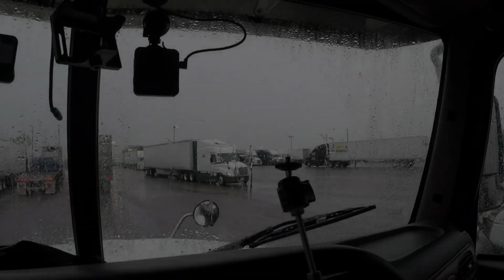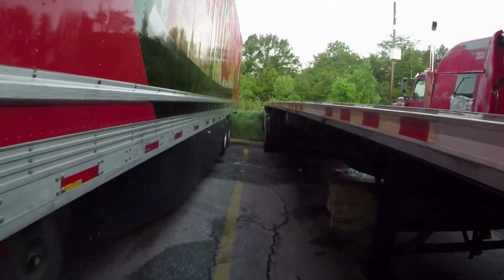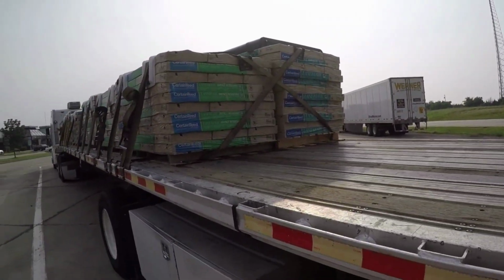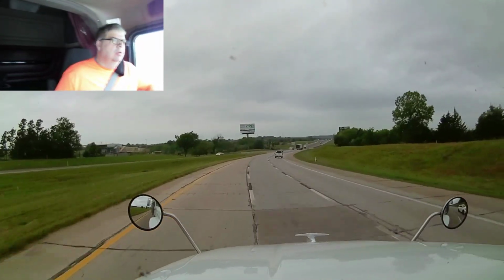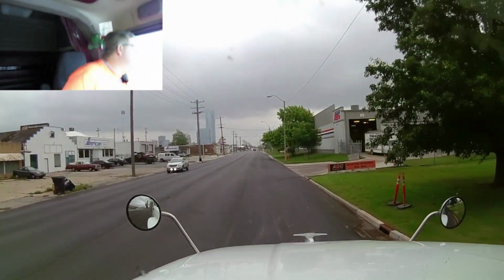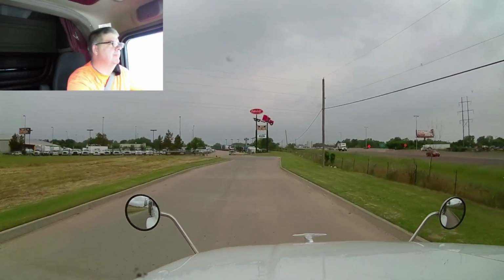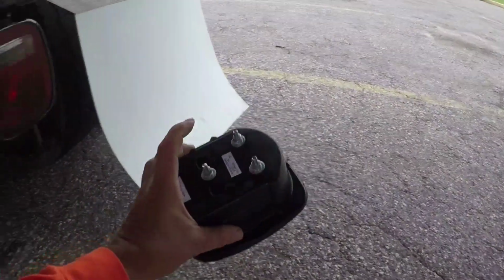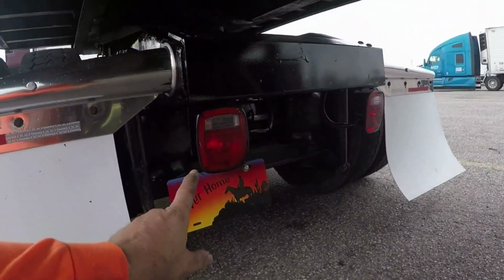#316 Roofing Shingles Taillight Replacement Truck Inspection Life of an Owner Operator Truck Driver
Busy Day Delivered Shingles to Oklahoma City Stopped at Peterbilt picked up a new taillight and installed it. Then I got my 6 month truck inspection done.